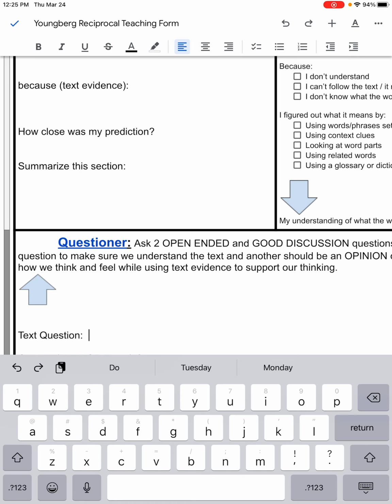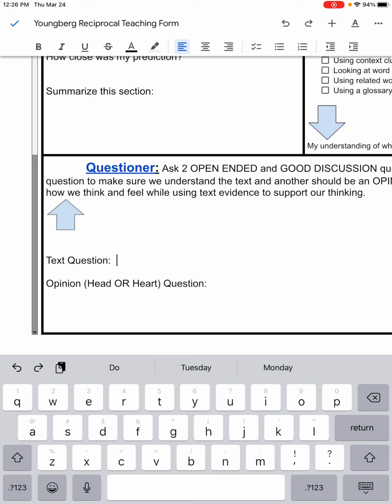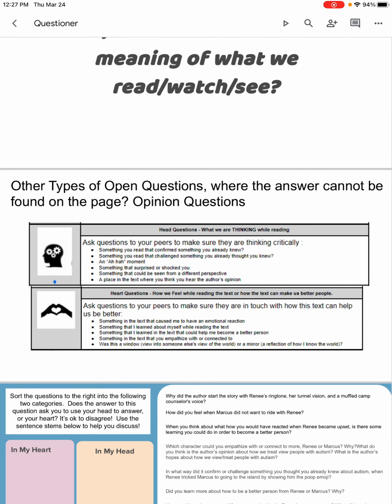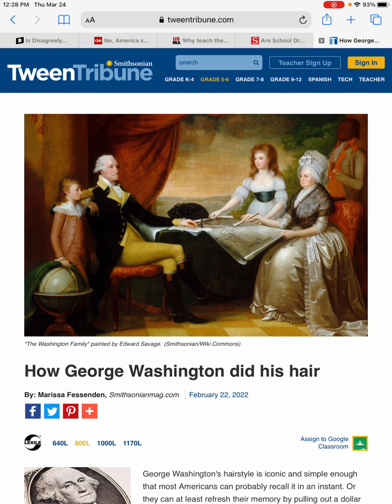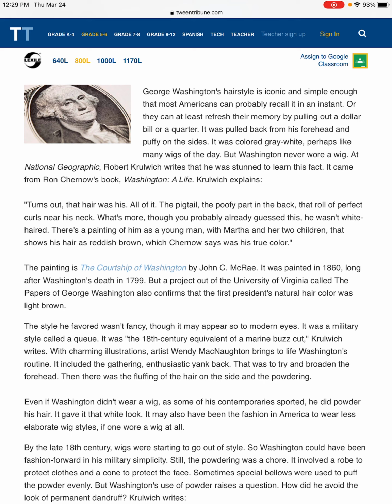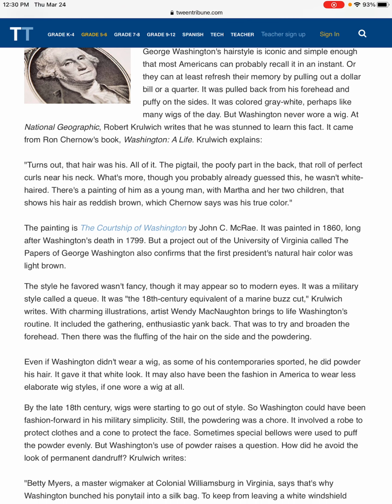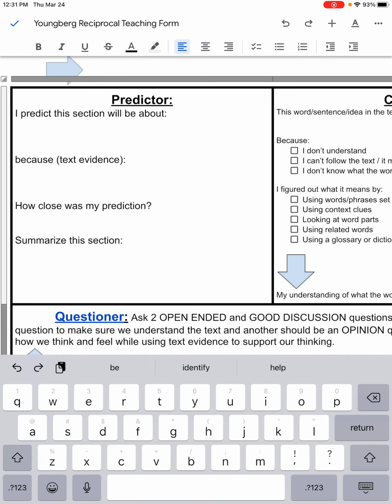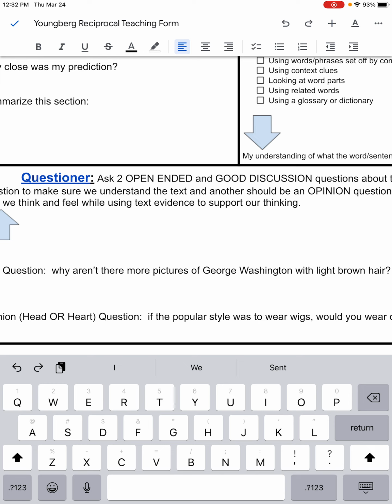Questioner Role Youngberg